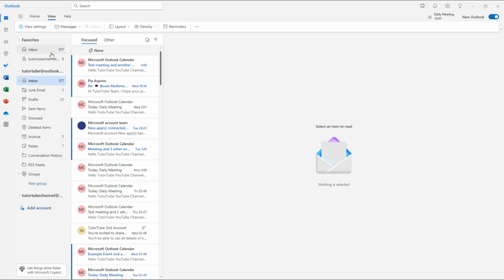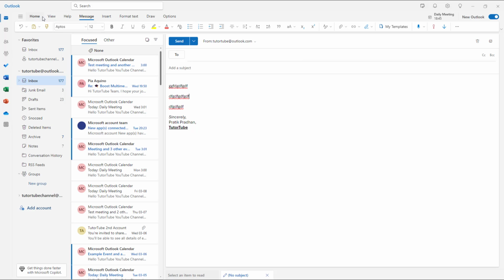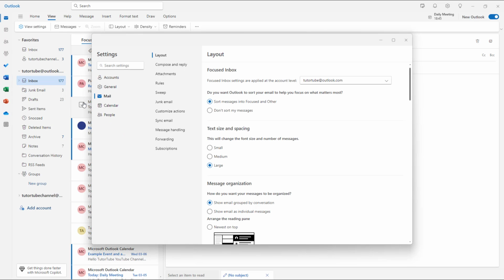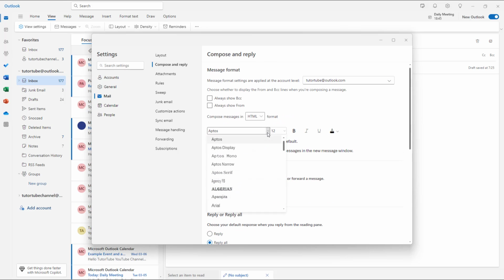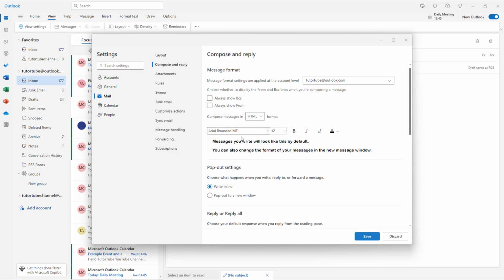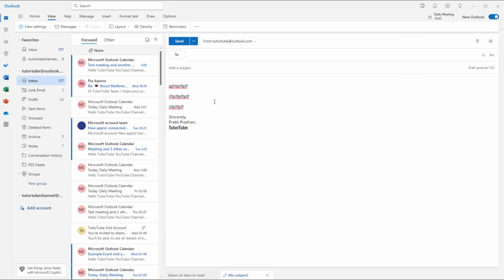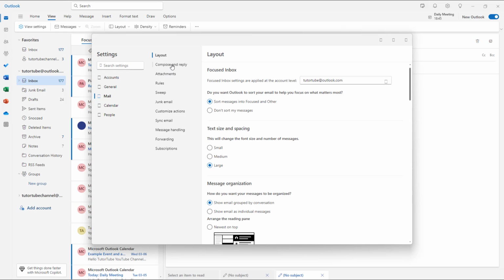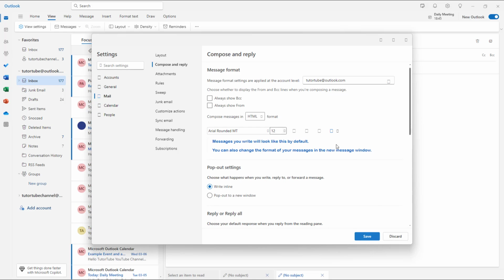Microsoft Outlook - Lesson 94 - Default Message Format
In this tutorial, we will be discussing about Default Message Format in Microsoft Outlook